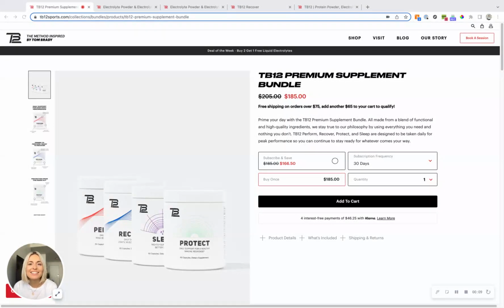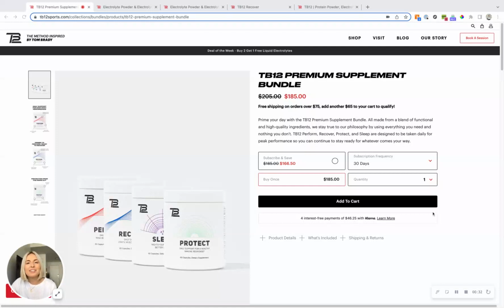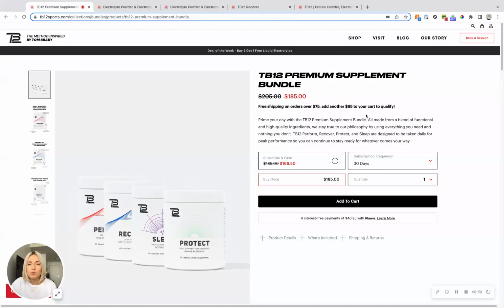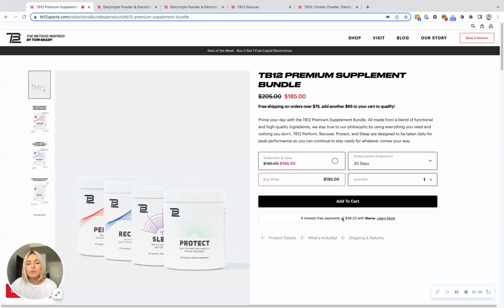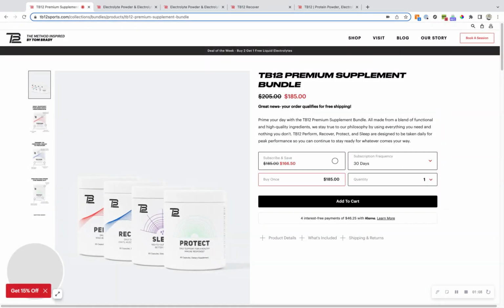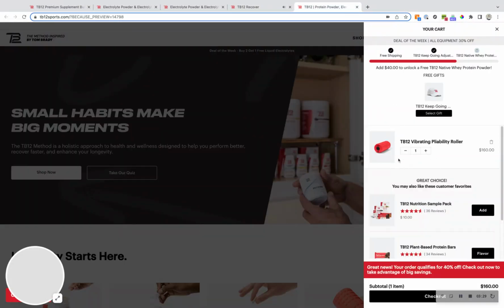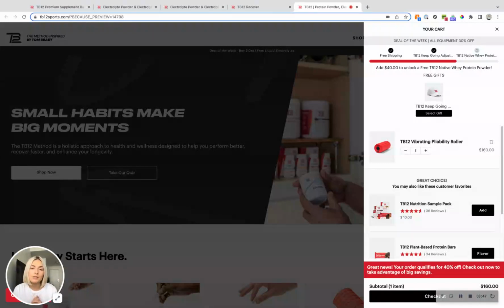Live Site Walkthrough of Because on Tom Brady's Site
This is a live walkthrough of how Tom Brady's brand, TB12, uses Because to create a dynamic messaging journey on site. From promotions, to shipping, to subscription prompts, and welcome messages, TB12 has created a completely personalized journey for each site visitor based on who they are and what products they're viewing.

Their Director of Ecommerce, Dennis, said it best:

"Because has revolutionized our approach to customer engagement and conversion optimization. With their dynamic text messaging capabilities, we have witnessed a remarkable uplift in our conversion rate by over 40% (1.2% point lift) and increased add to cart rate by 58%.

Their intuitive platform and dedicated team have empowered us to deliver personalized and impactful messages to our customers, resulting in higher engagement and increased sales."